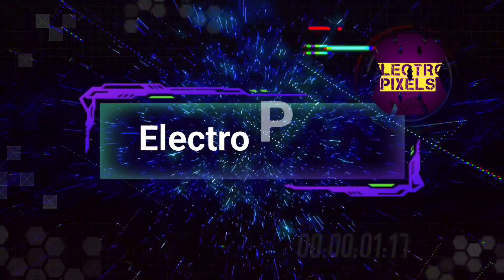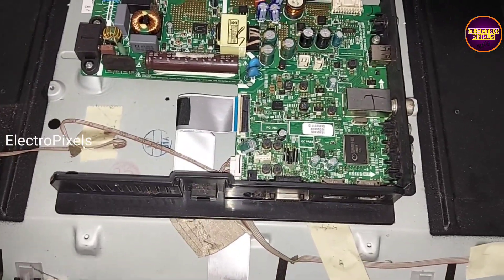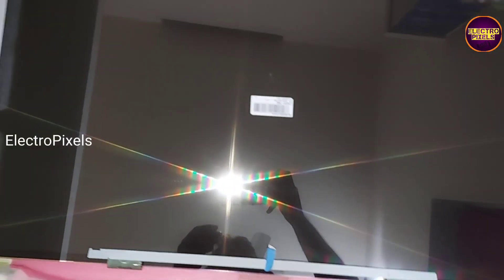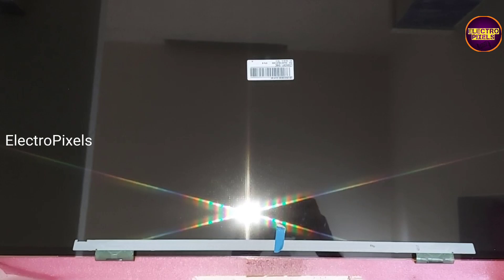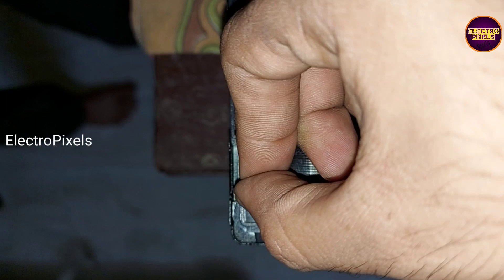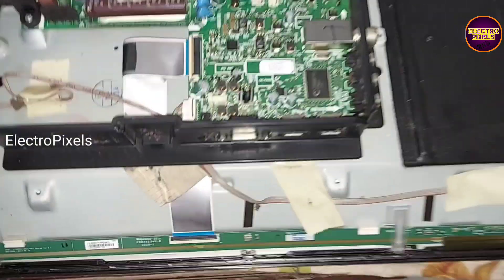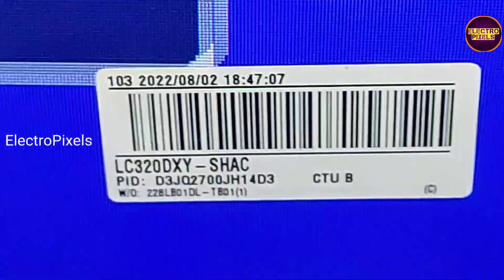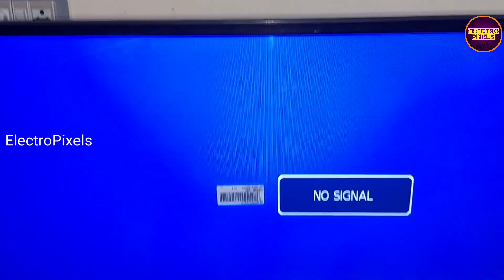New Display installation in LED TV|LC320WXY|Panasonic Led Tv Reparing |New LG Panel installation|Diy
New Panel installation in LED TV|LC320WXY|Panasonic Led Tv Reparing |New LG Panel installation |Tvrepair LED Tv